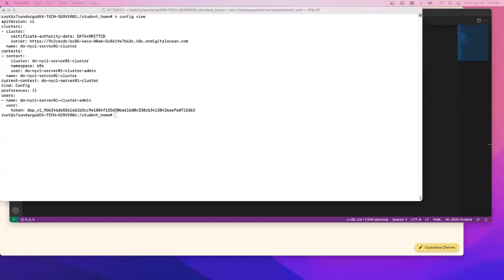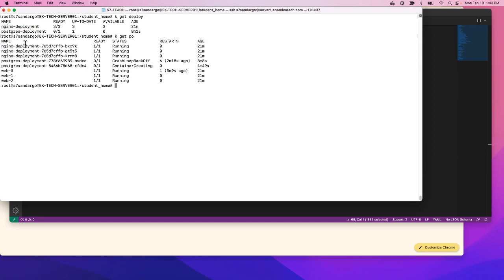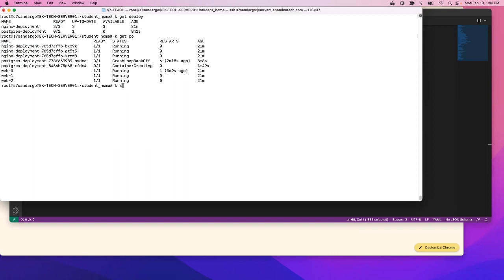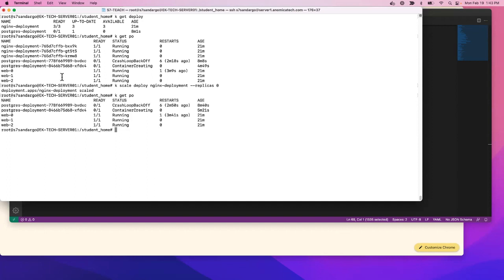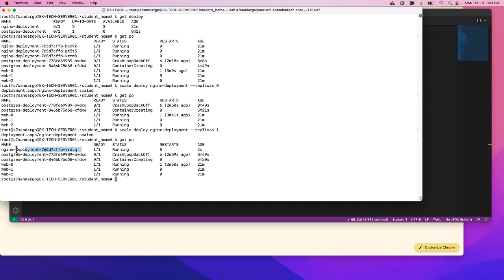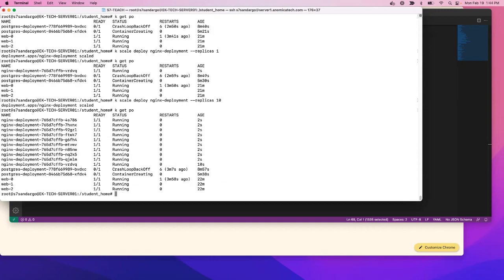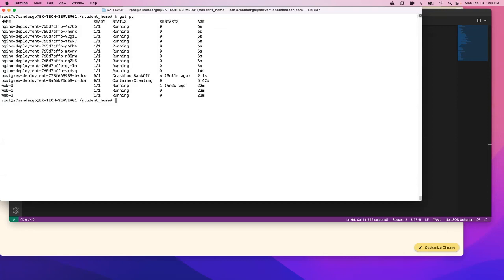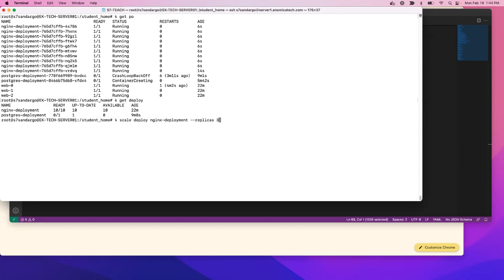Kubernetes kubectl scale command | Kubernetes for Beginners | Introduction to Kubernetes